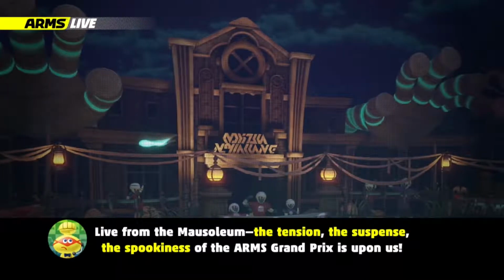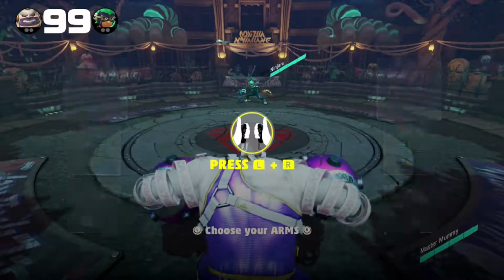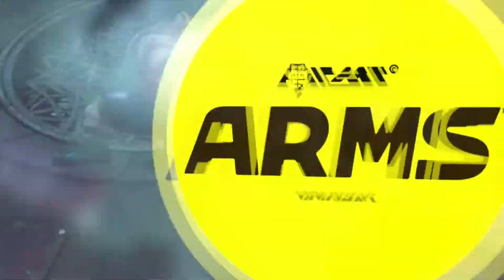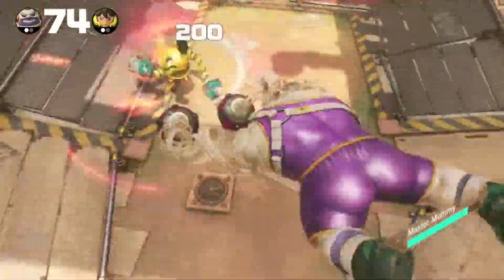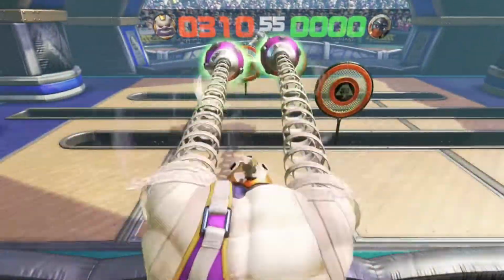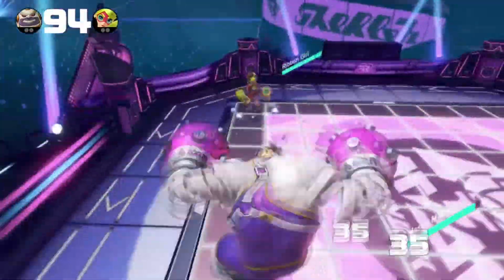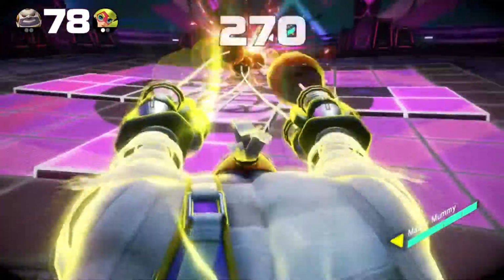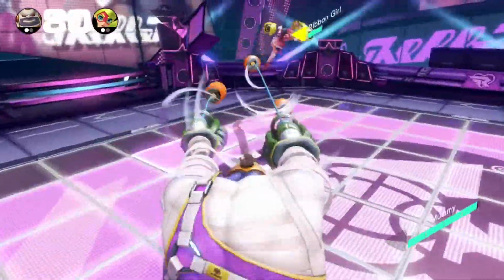ARMS - Gameplay Walkthrough Part 2 Master Mummy Grand Prix! Lv 4 (Nintendo Switch)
ARMS - Gameplay Walkthrough Part 2 Master Mummy. Grand Prix Gameplay.